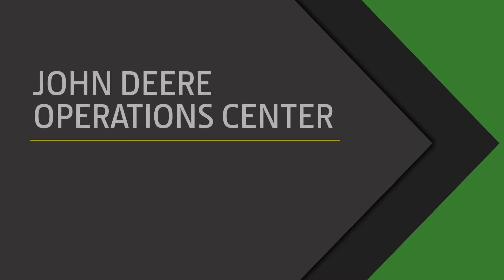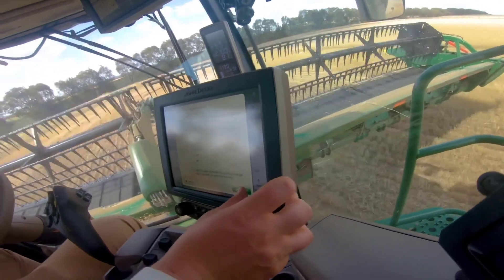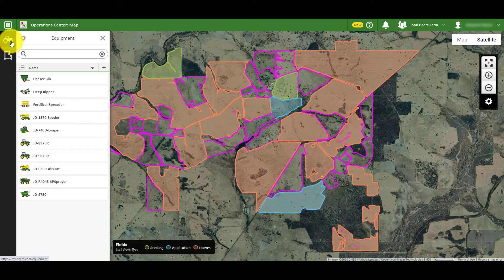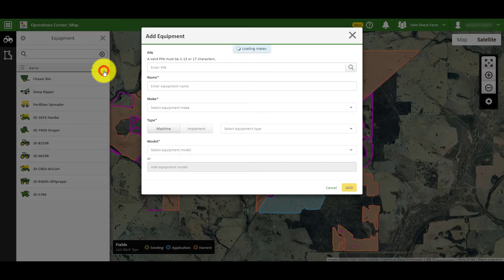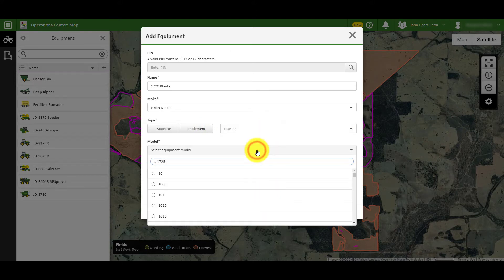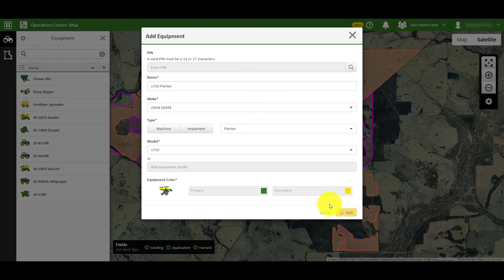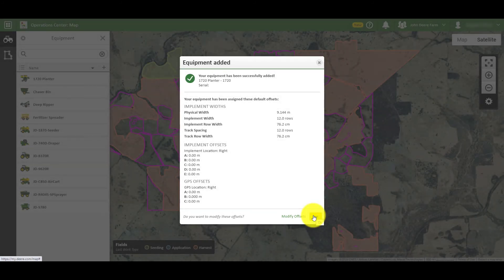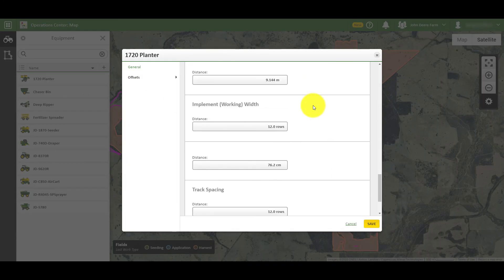John Deere Operations Center - How to add Non-connected Equipment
Want to know how to add Non-connected Equipment to your Operations Center account? Watch our How To video for tips and tricks.